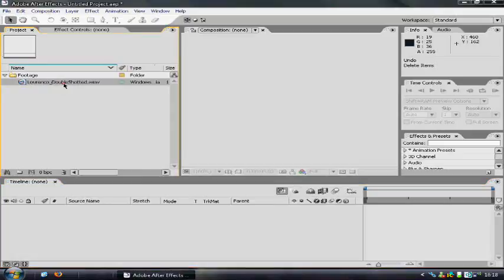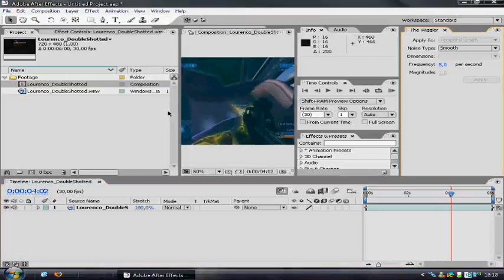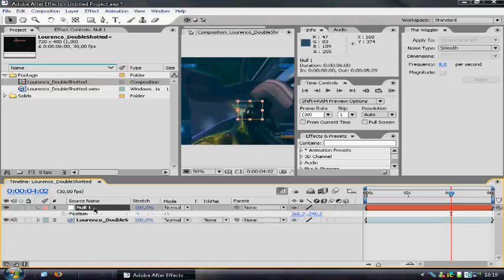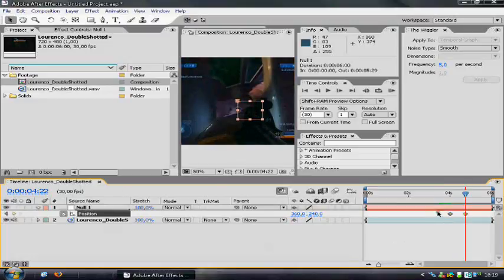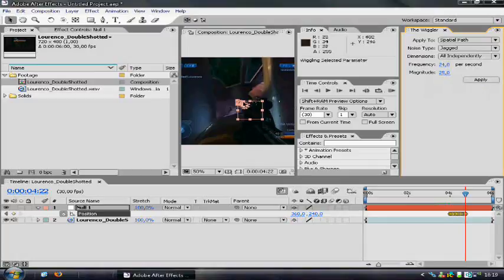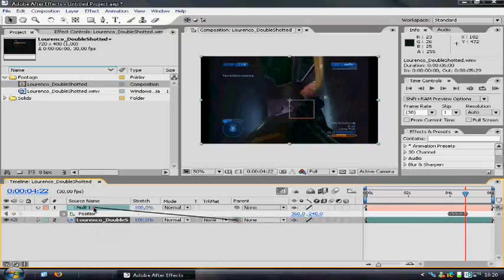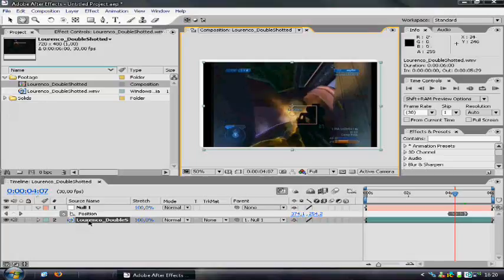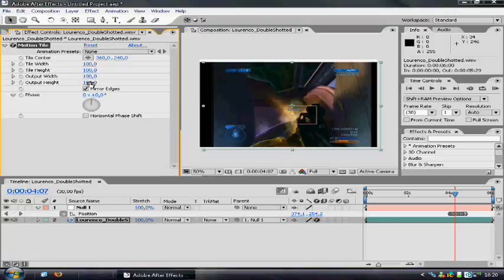Adobe After Effects Screen Shake Tutorial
Screen Shake Tutorial on after effects by Kronic Studios